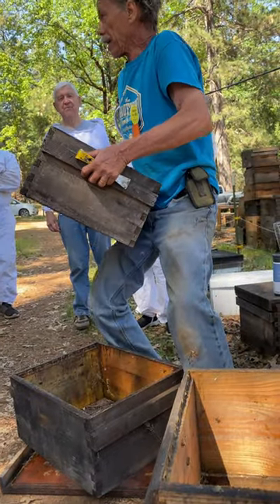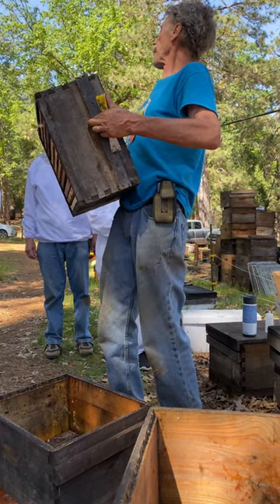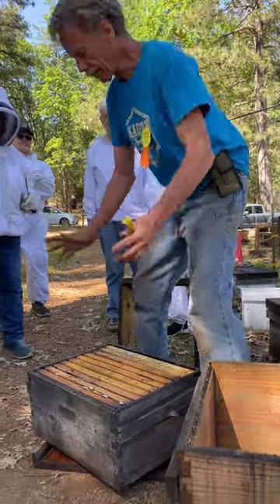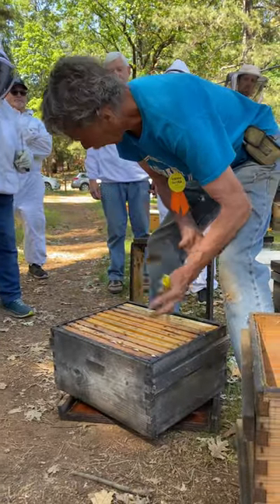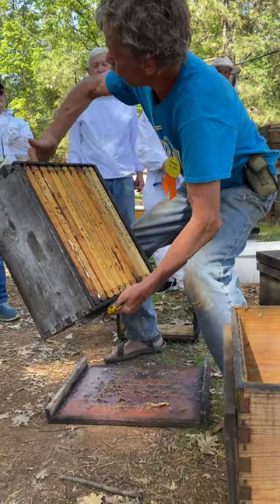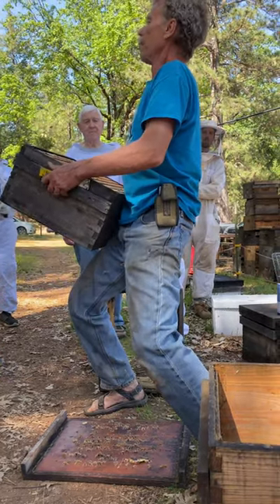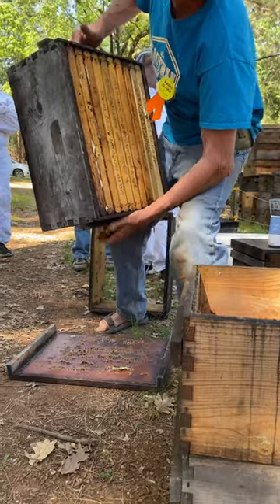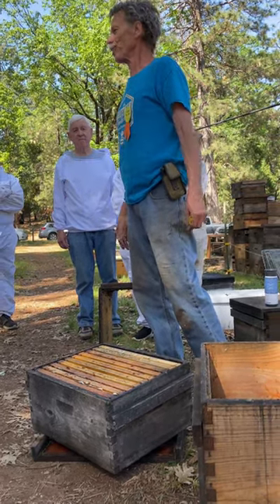How to Lift Hive Boxes without Straining your Back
Beekeepers complain about the boxes being too heavy.  The problem is that they don't know the best ergonomics for lifting boxes without straining your back!  Randy shows how to do it.